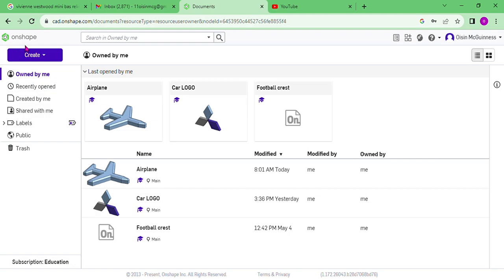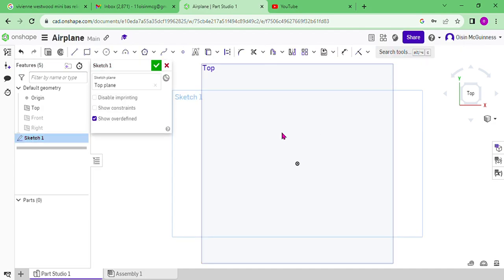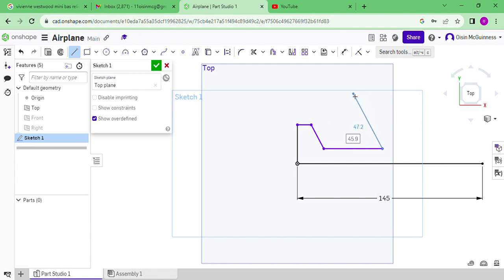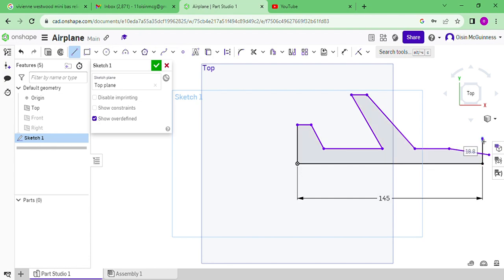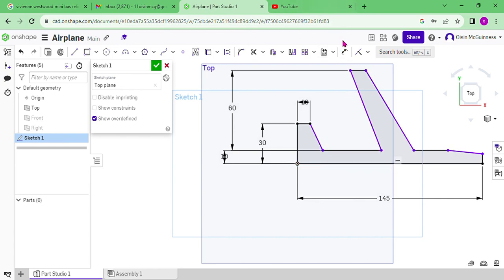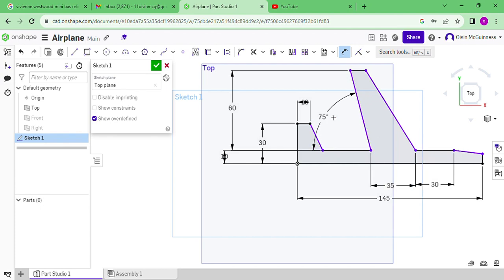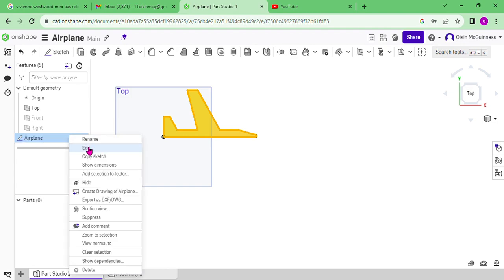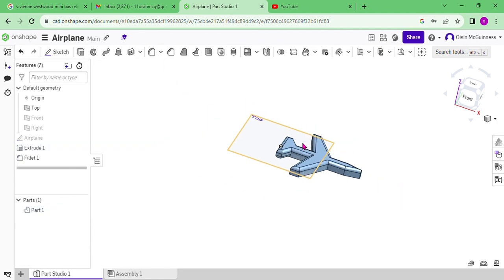Airplane onshape activity 3 demo